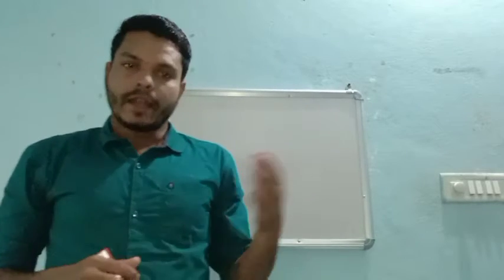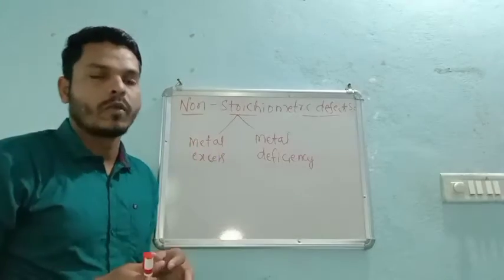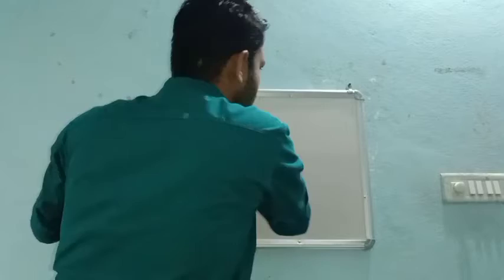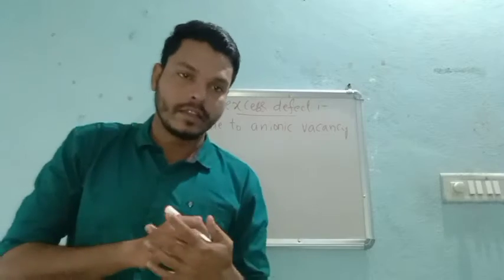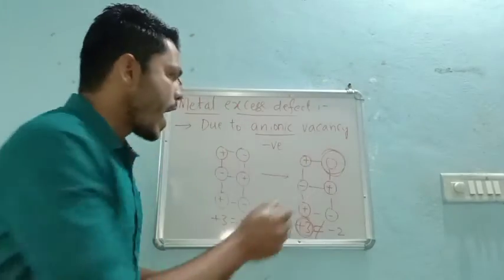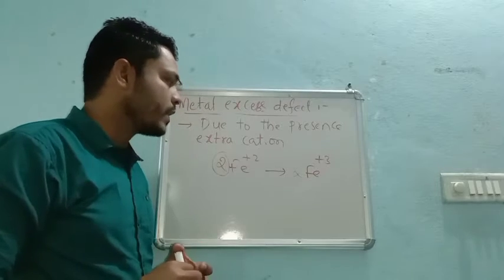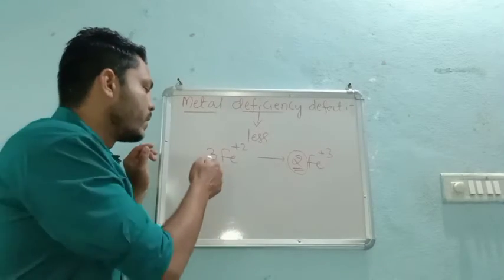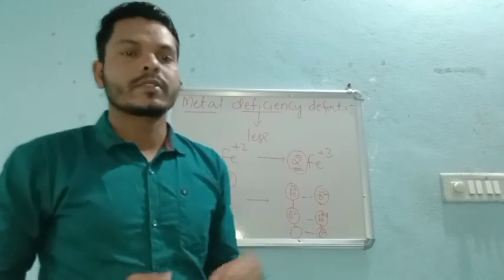Solid state 11. 16/10/20